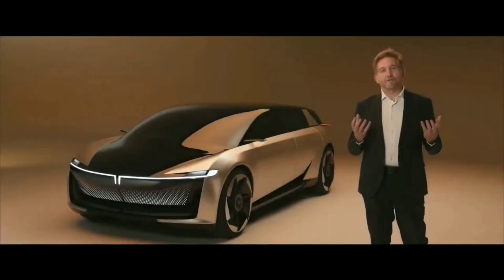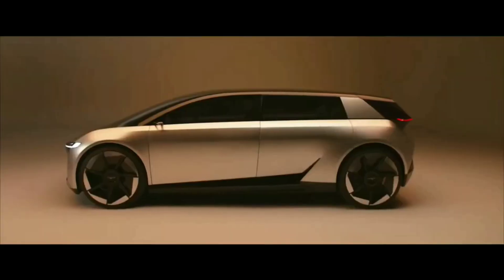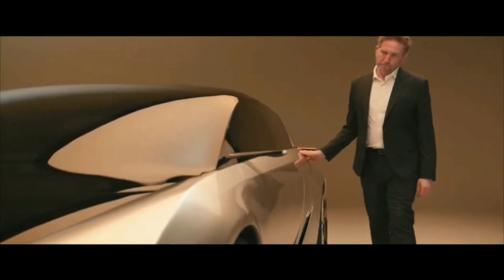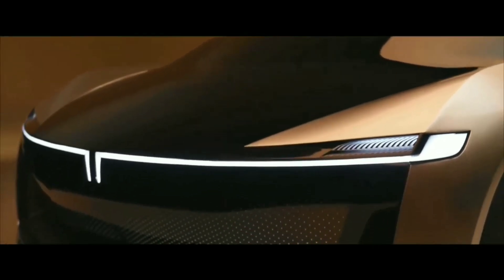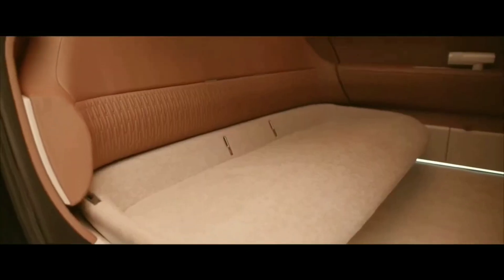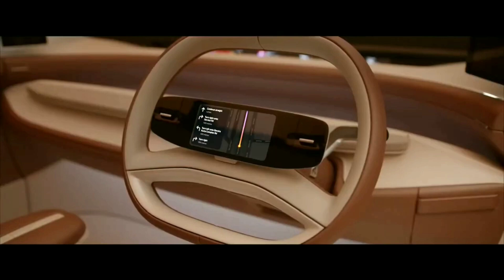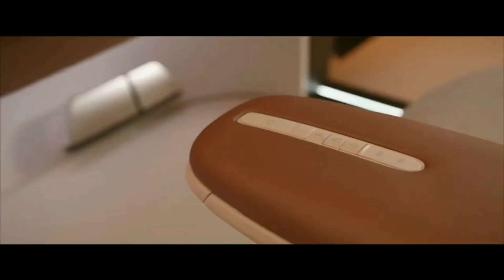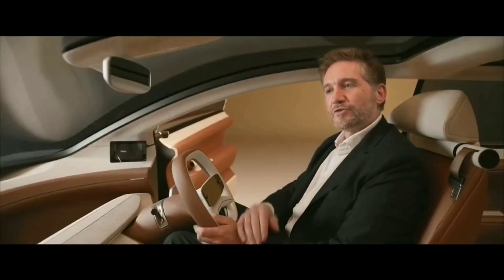TATA AVINYA EV Concept Unveilled : Martin Ulharik Chief Designer Explains 3rd Gen EV's platform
Tata Motors Today unveilled it's Upcoming Electric Car concept AVINYA. check out the video for more information.

दोस्तों me electric vehicle industry ko  8 साल se follow karrahe hu, मेने वर्ल्ड ki इन बेहतरीन स्टार्टअप्स को इलेक्ट्रिक व्हीकल में ग्रो करते देखा है।
यादि आपके कोई Questions है तो जरूर मैसेज या कमेंट कीजिये।
इंडिया का ट्रू इलेक्ट्रिक मोटरसाइकिल न्यूज़ चन्नेल। प्लीज सपोर्ट Made in India.

I have 8years of experience watching electric vehicle industry growing. For any Questions, do write me in comments or email.

One stop destination for electric motorcycles.
It really motivates me for bringing electric motorcycle news across the globe.

Follow Electric Motorcycle India on facebook